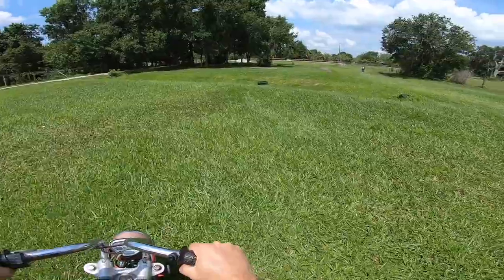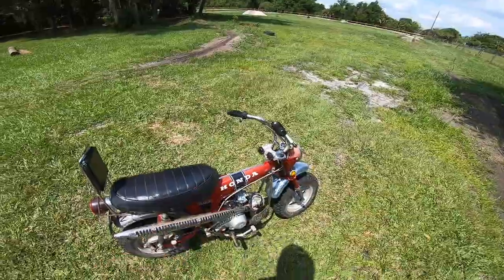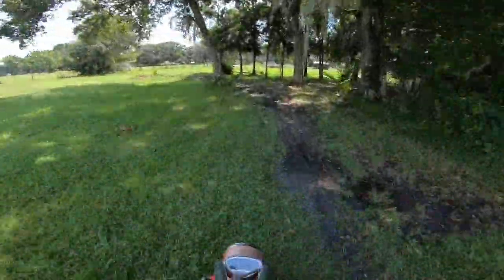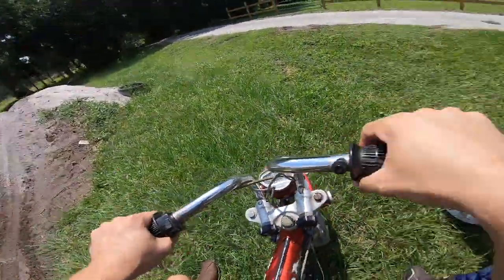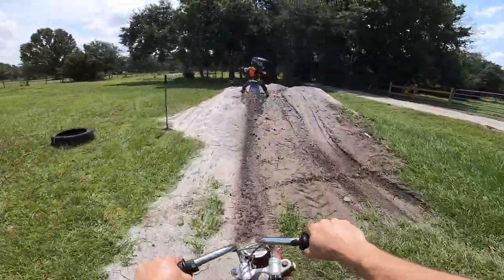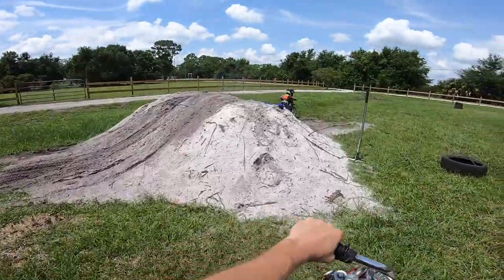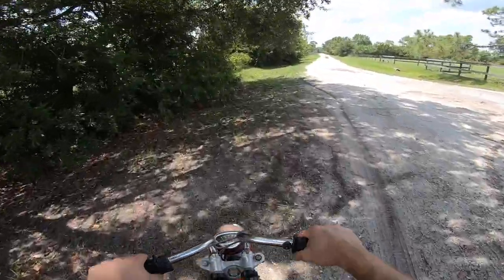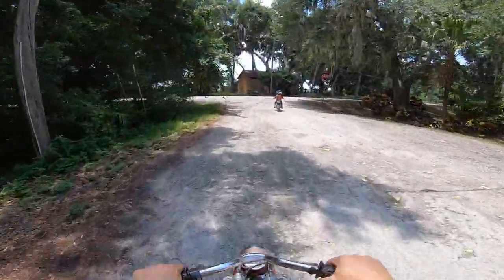RIPPING on the 1970 Honda CT70 Trail-70!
How hard should one ride a 1970 Honda Trail-70? That's subjective really, as some leave them in a nice garage to become antiques, but if you ask me, I'm gonna use this as Honda intended!

In this video I ride with my son Rennen and explain the Trail-70's unique riding characteristics and quirkiness, as well as give it a good shakedown around Lars' supermoto/mini-moto track.